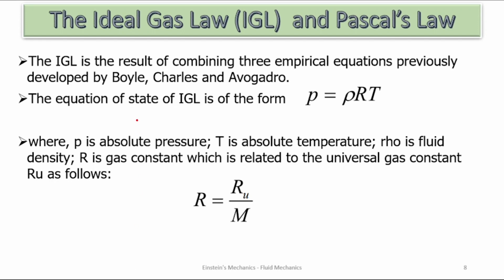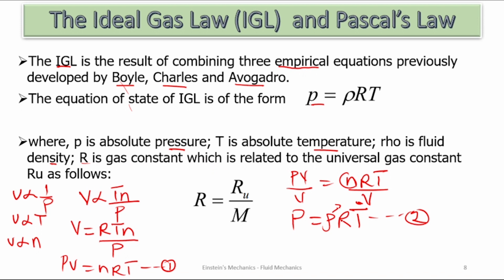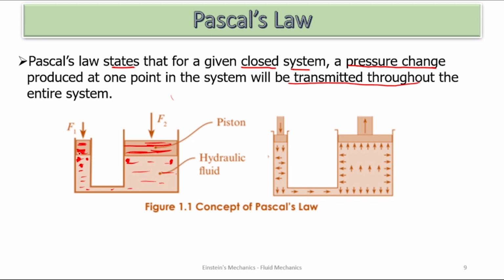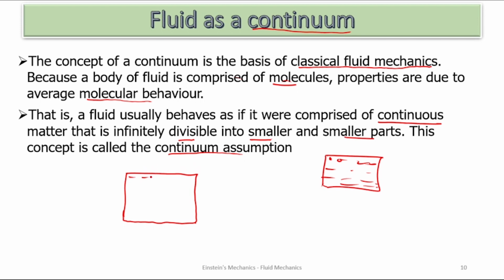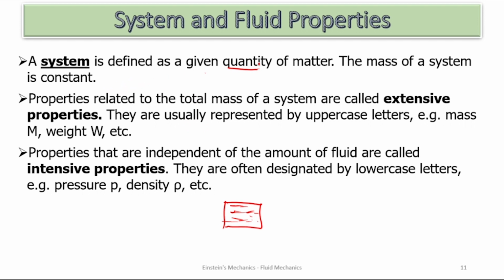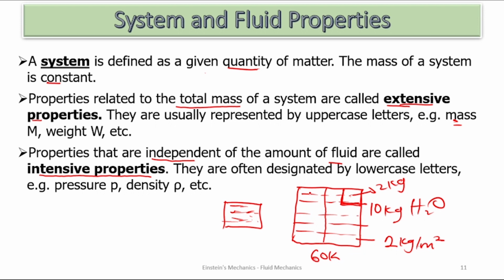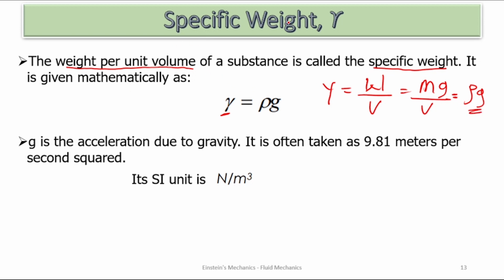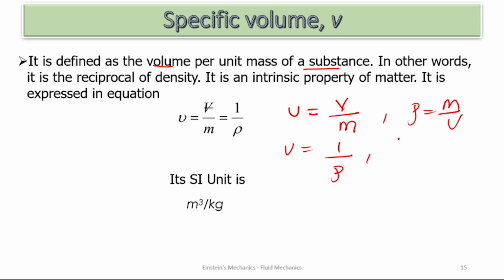Ep 2 Ideal Gas Law | Properties of Fluids | Continuum Assumption | Fluid Mechanics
This episode treats the c0ntinuum assumption, ideal gas law, and some properties of fluids